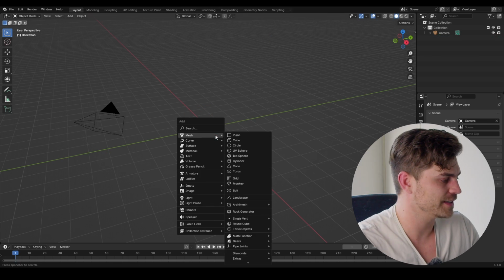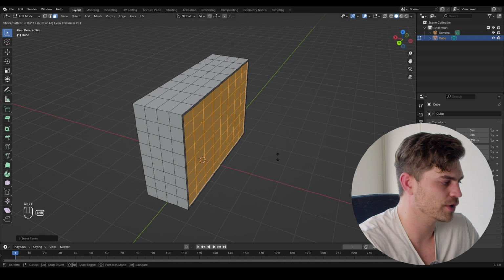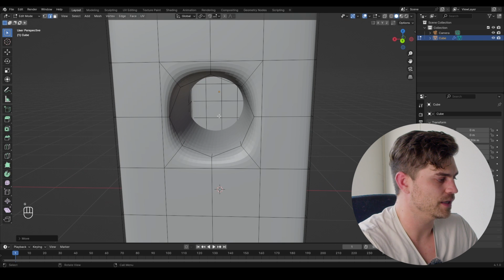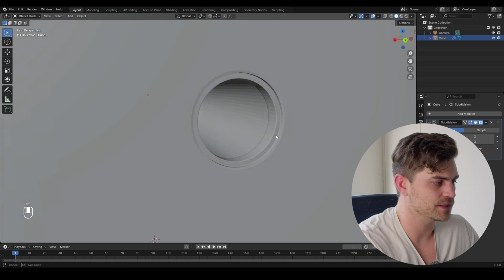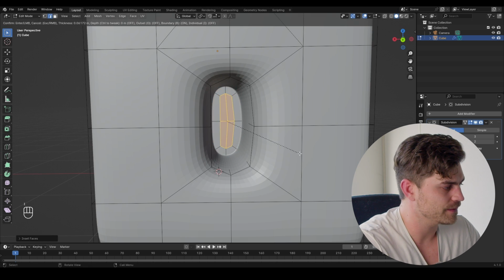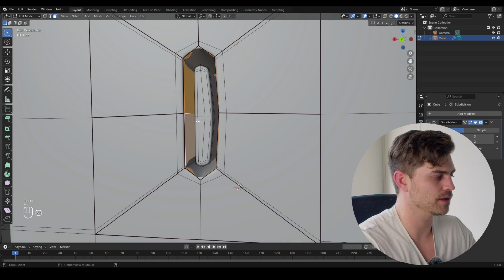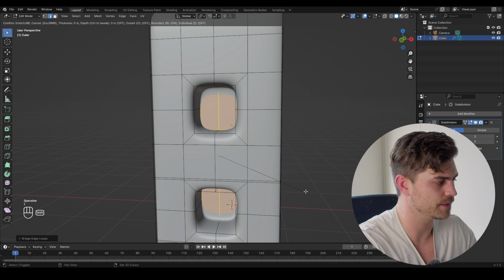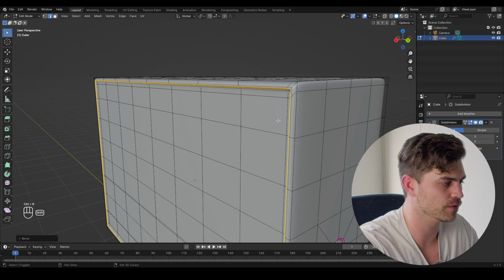How To Make A Speaker in Blender [Part 1]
This is how you model a speaker in Blender. With a bit of know-how this is very easy to do. We're using a JBL speaker for this blender tutorial and you'll learn how to model it efficiently and quickly. In this short tutorial series on product animation we're making an easy product, texture it and animate it, so you can show off to your friends and family.

Make sure to watch the other parts as well.

Increase your Lighting Quality Instantly.